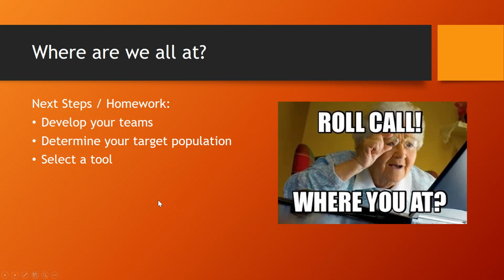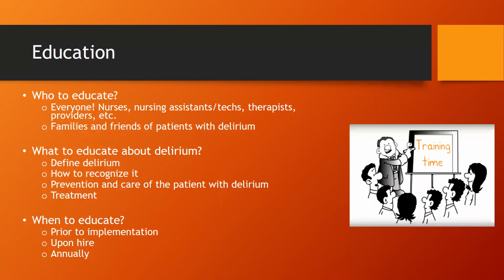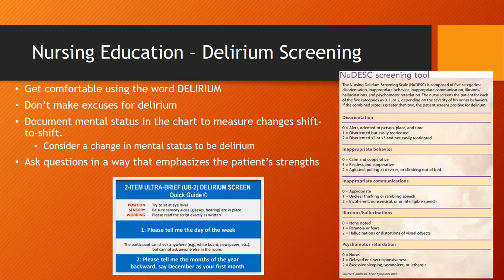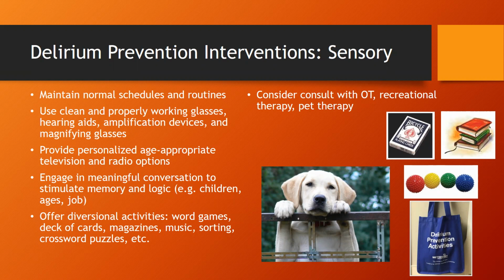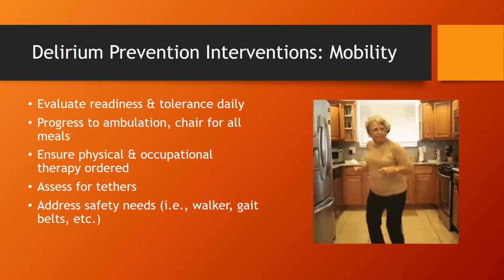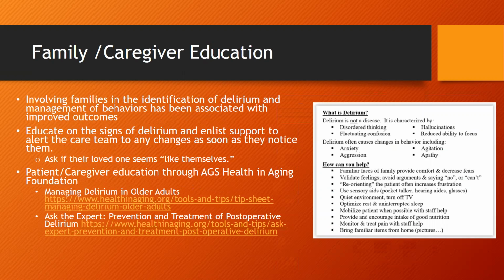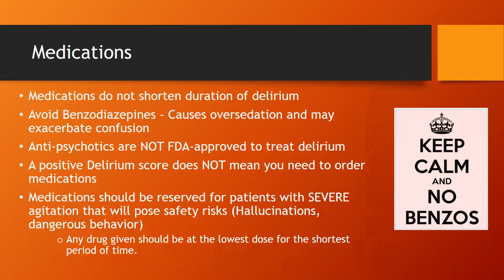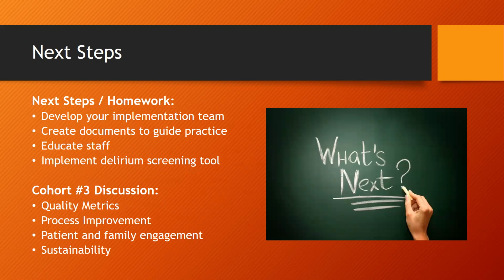Delirium Cohort Meeting #2